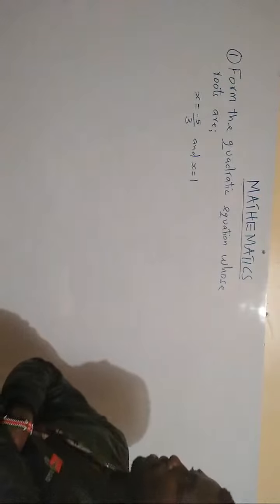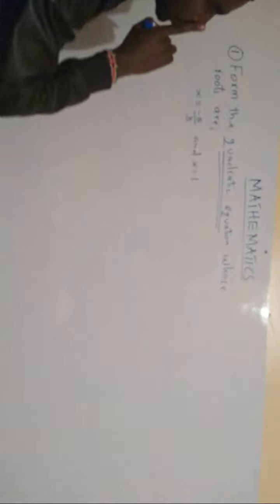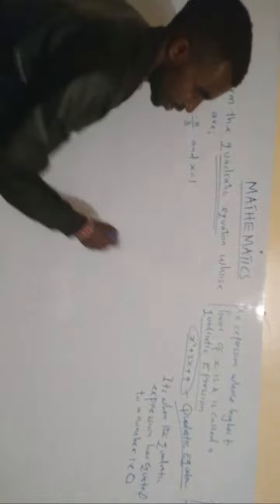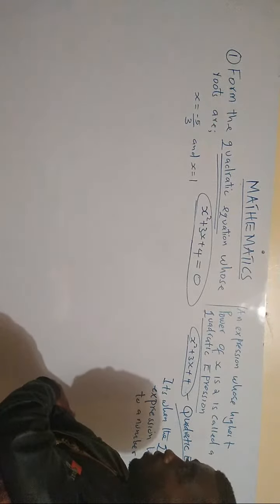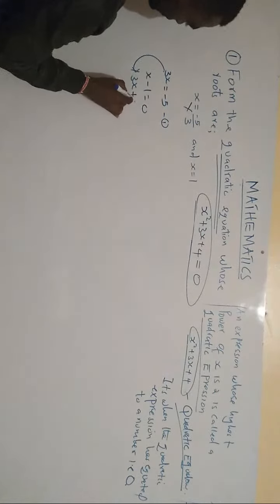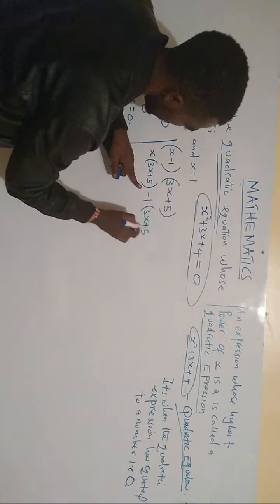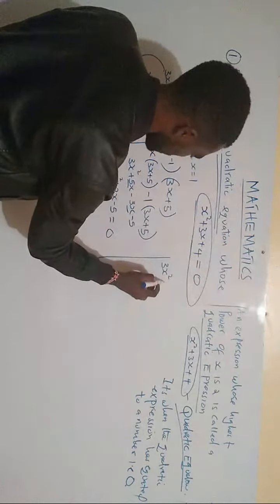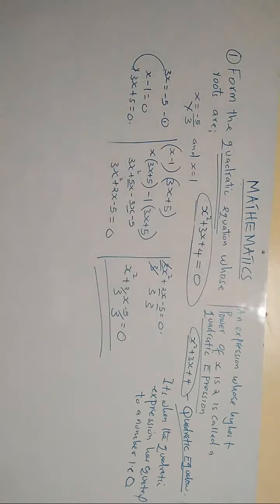Mathematics: Quadratic Equations